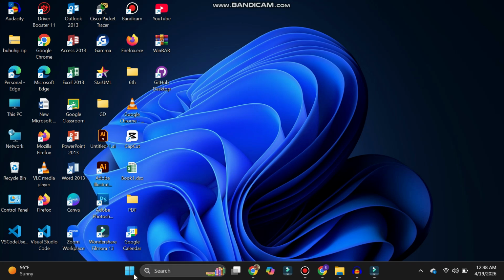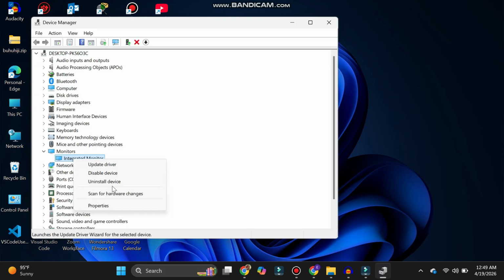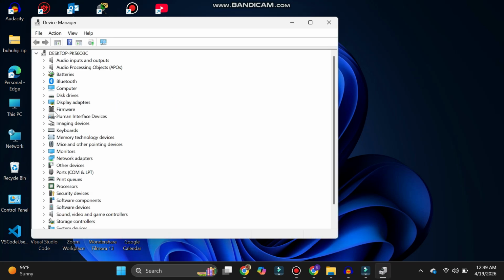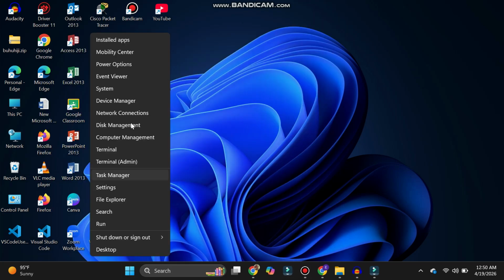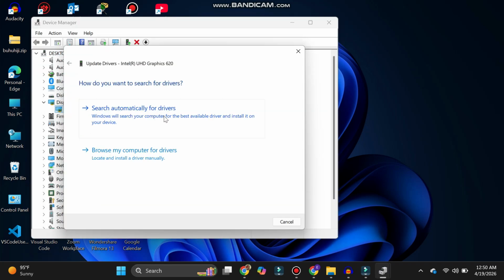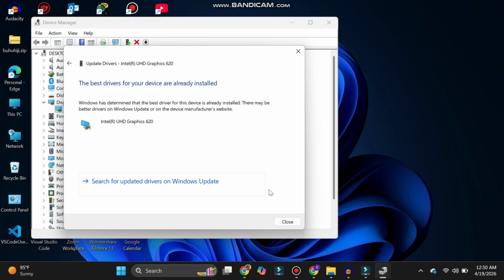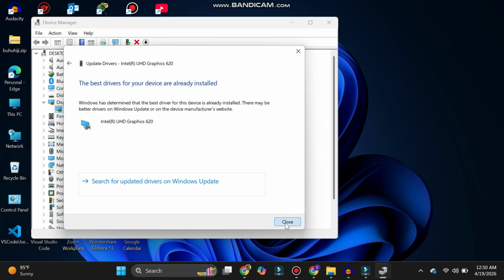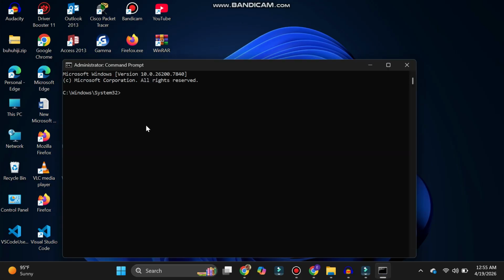Brightness Not Working in Windows 11 Fix ( Step by Step ) 2026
In this video, I’ll show you how to fix the "Brightness Not Working" issue on Windows 11 with 5 easy methods. Whether your brightness slider is greyed out, completely gone from the Quick Settings, or your function keys aren't responding, we’ve got a fix for you!